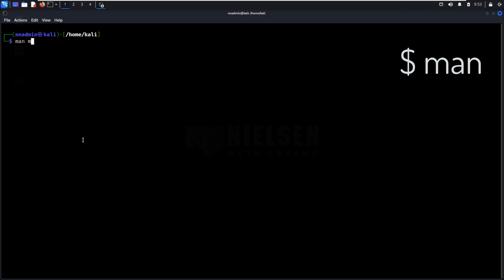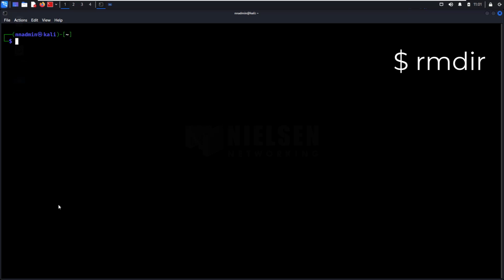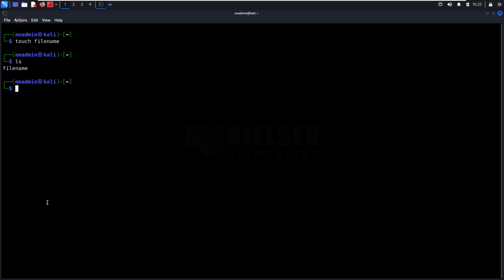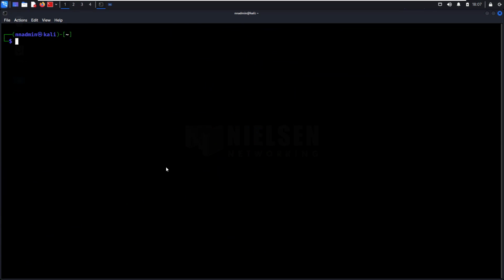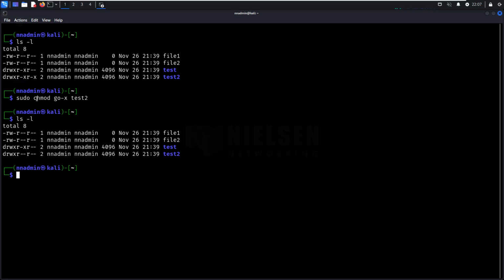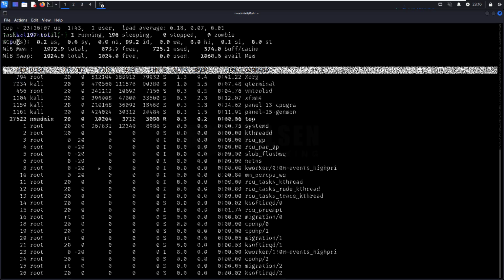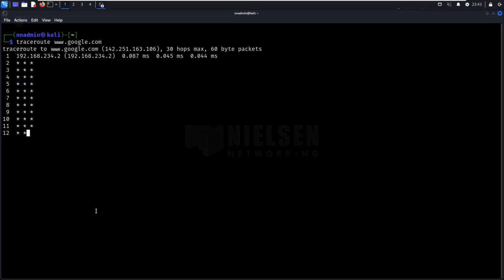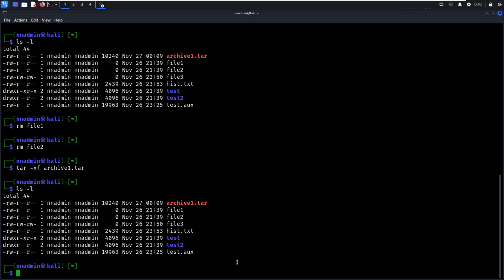Essential Linux Commands for Beginners in 2023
Are you new to the Linux operating system and feeling overwhelmed by all the commands? Look no further! In this video, we will cover the essential Linux commands that all beginners need to know in 2023. From navigating the file system to managing processes and users, you'll learn everything you need to know to start using Linux with confidence. So, join us in this informative and easy-to-follow tutorial and take your first step towards mastering the Linux command line.

Video Contents:

0:00 - 0:40 Intro and man Command
0:41 - 1:29 man Command
1:30 - 3:16 ls Command
3:17 - 4:23 cd Command
4:24 - 5:09 pwd Command
5:10 - 6:56 mkdir Command
6:57 - 9:28 rmdir Command and Warning
9:29 - 10:38 mv Command
10:39 - 11:05 cp Command
11:06 - 12:20 rm Command
12:21 - 12:59 touch Command
13:00 - 15:05 ln Command
15:06 - 16:54 cat Command
16:55 - 17:35 tail Command
17:36 - 19:06 grep Command
19:07 - 19:46 sort Command
19:47 - 20:17 sudo Command
20:18 - 21:49 chown Command
21:50 - 23:00 chgrp Command
23:01 - 27:29 chmod Command
27:30 - 28:05 du Command
28:06 - 28:40 df Command
28:41 - 30:08 ps Command
30:09 - 31:04 top Command
31:05 - 32:14 kill Command
32:15 - 32:42 killall Command
32:43 33:39 vi or vim Command
33:40 - 34:10 whoami Command
34:11 - 34:47 who Command
34:48 - 35:17 su Command
35:18 - 35:52 passwd Command
35:53 - 36:40 ping Command
36:41 - 37:40 traceroute Command
37:41 - 37:56 nslookup Command
37:57 - 38:17 clear Command
38:18 - 39:15 history Command
39:16 - 40:06 crontab Command
40:07 - 40:45 uname Command
40:46 - 41:25 gzip and gunzip Command
41:26 - 43:30 tar Command
43:31 - 44:33 Video Recap and Conclusion